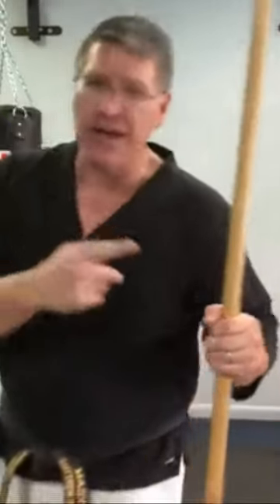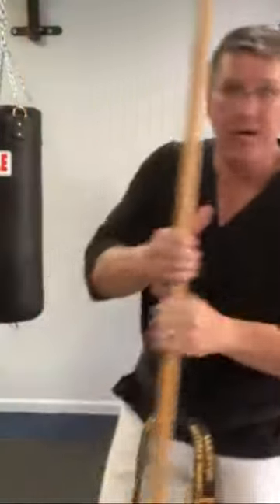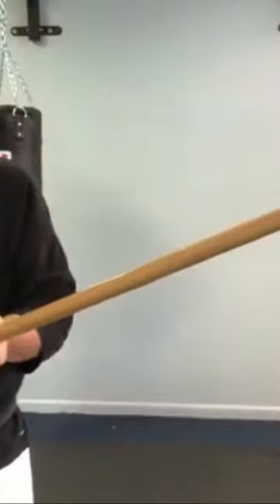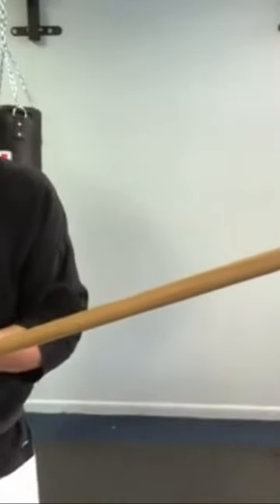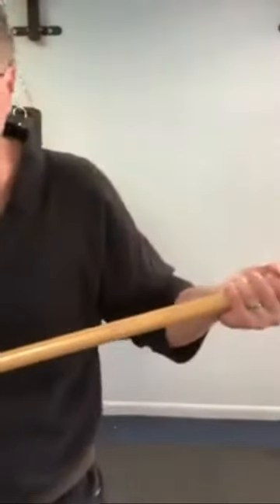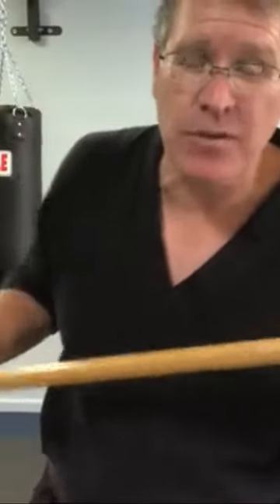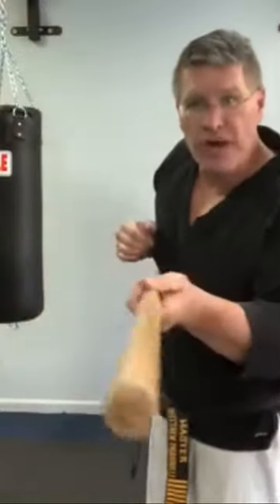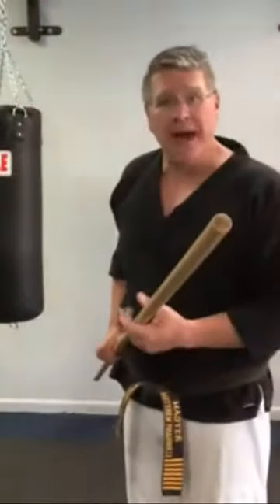3 Principles Of Self Defense Using Your Martial Arts Staff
The Martial Arts Staff for Self Defense

The staff is a weapon that has been used for centuries for self-defense, both in martial arts and in everyday life. The staff is a simple and effective weapon that can be used by anyone, regardless of size or strength. In this blog post, we will explore the benefits of using a martial arts staff for self-defense and why it is a great choice for anyone looking to improve their personal safety.

Advantages of the Staff

The staff is a versatile weapon that offers a number of advantages over other weapons. One of the biggest advantages of the staff is its reach. A staff is typically six feet long, which allows you to keep an attacker at a safe distance. This is especially important in self-defense situations, where you need to create space between yourself and an attacker in order to escape.

Another advantage of the staff is its versatility. A staff can be used to strike an attacker from a distance, to block their attacks, or to grapple with them up close. This versatility makes the staff a great choice for self-defense, as it allows you to adapt to any situation and respond effectively.

The staff is also a relatively simple weapon to use. Unlike firearms or knives, a staff does not require special training or licensing. It is also much easier to carry around than other weapons, as it is long but lightweight. This makes the staff a great choice for everyday carry, as it is easy to carry and use.

Finally, the staff is a non-lethal weapon, which makes it a great choice for self-defense. Unlike firearms or knives, a staff does not pose a risk to the attacker's life. This is especially important in self-defense situations, where you want to defend yourself without causing serious harm to the attacker.

Training with the Staff

Training with a staff is a great way to improve your physical and mental skills. It can improve strength, speed, coordination, and flexibility. It can also improve one's ability to focus and strategize, as well as develop one's sense of timing and perception. Additionally, staff training is a great way to improve overall fitness and physical health.

In order to get the most out of training with a staff, it is important to find a qualified instructor. A good instructor will be able to teach you the proper techniques and help you develop your skills. It is also important to train regularly and to challenge yourself, in order to continue improving.

Conclusion

The martial arts staff is a great choice for anyone looking to improve their personal safety. It is a versatile, simple, and non-lethal weapon that can be used by anyone, regardless of size or strength. Training with a staff is a great way to improve physical and mental skills, as well as overall fitness and health. If you are looking for a great way to improve your personal safety, consider training with a martial arts staff.